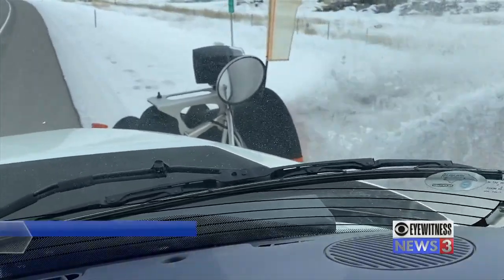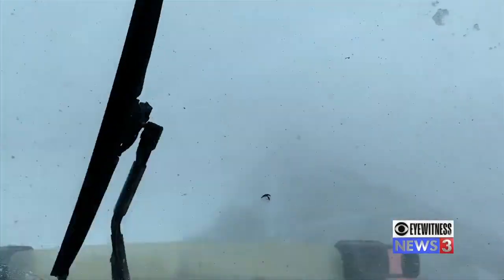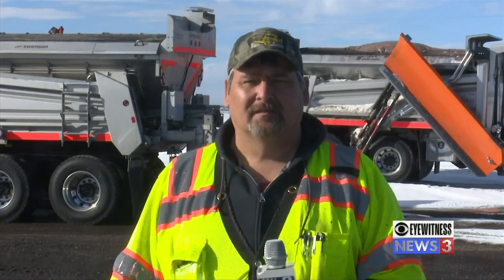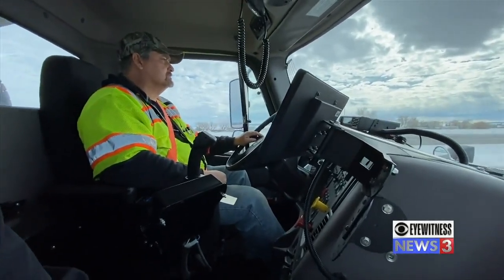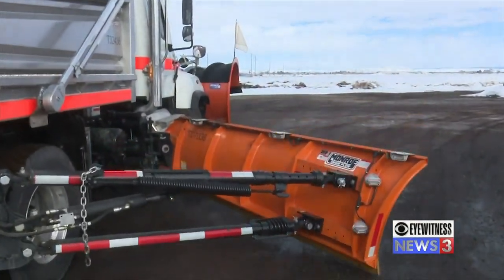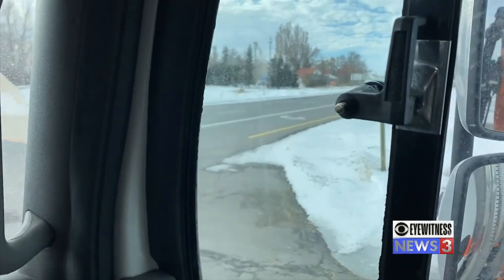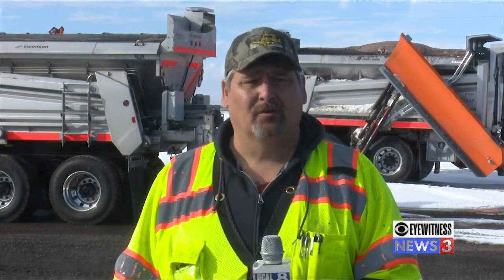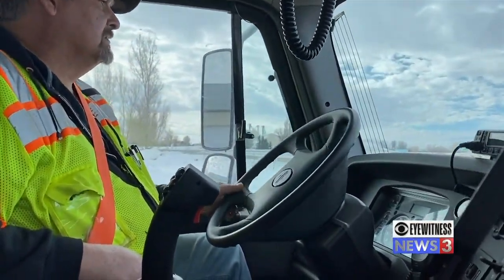Treating and clearing the snowy highways starts with ITD